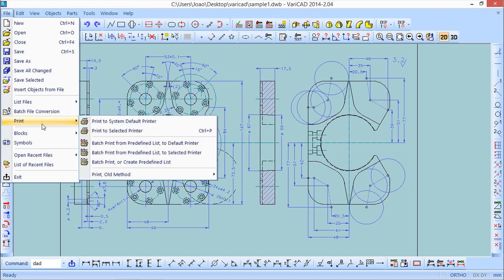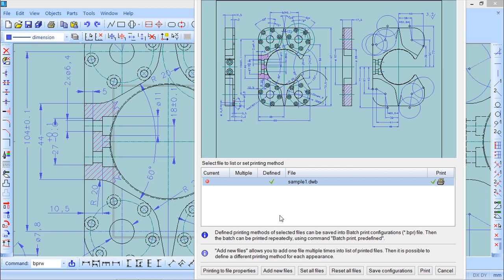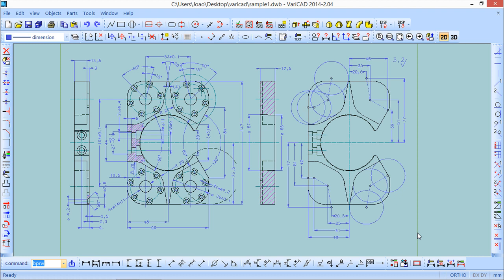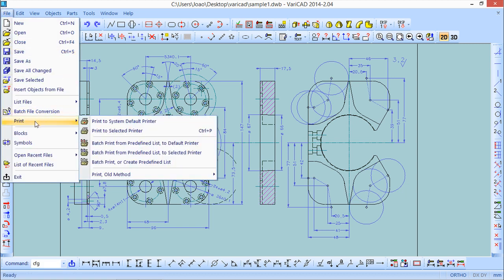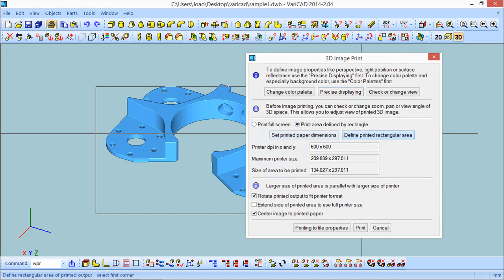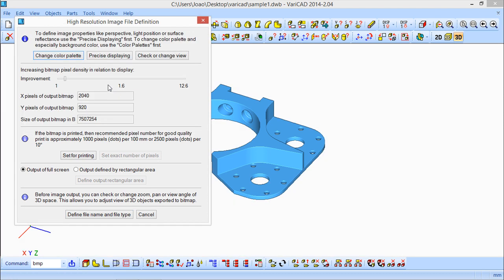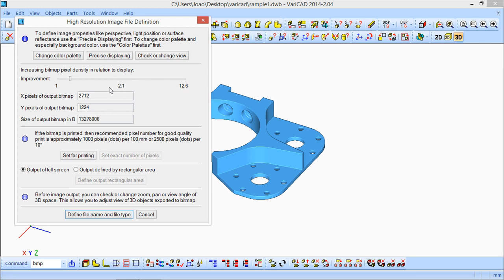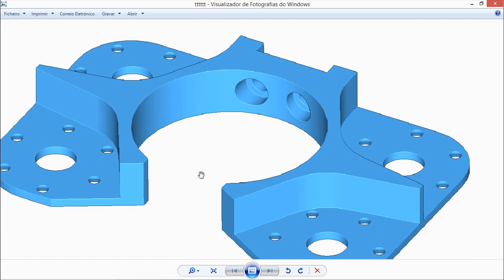Lesson 25/49 of VariCAD 2014 English - Printing Functions